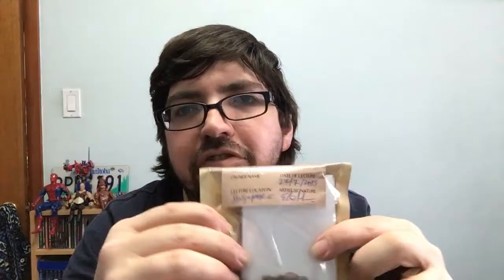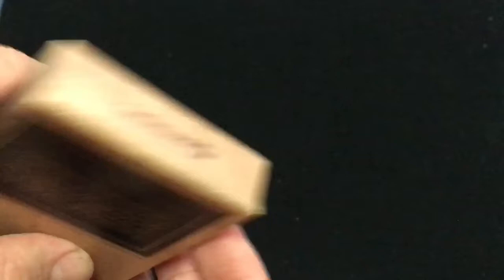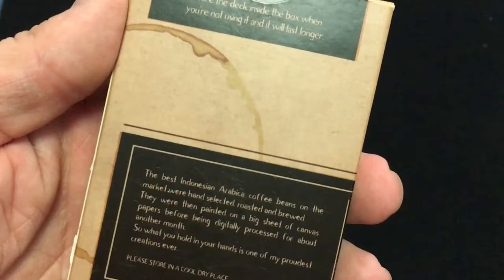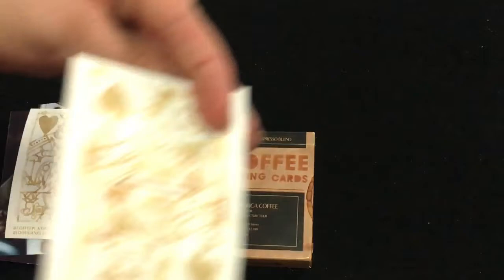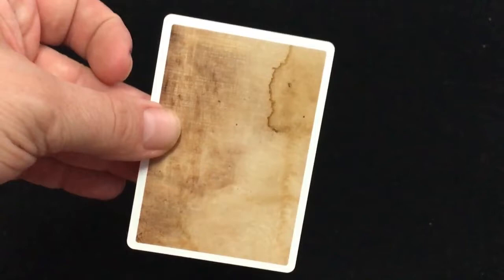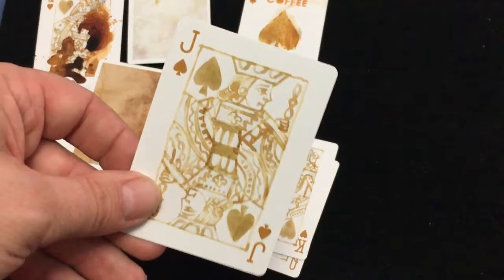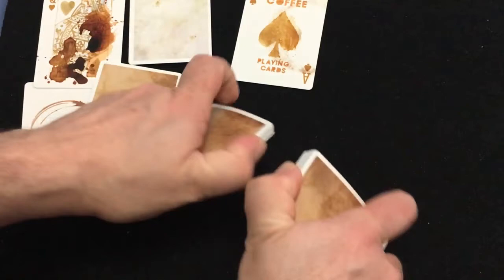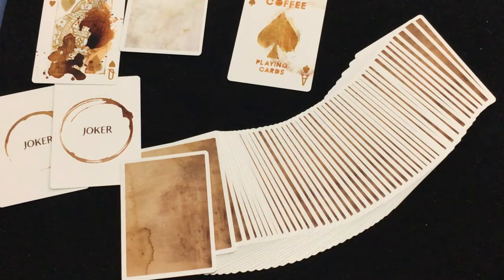Coffee Deck Review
Pretty interesting deck and comes with actual coffee!

Want to send me something? Here is my PO address:
Victor Miranda
Canada